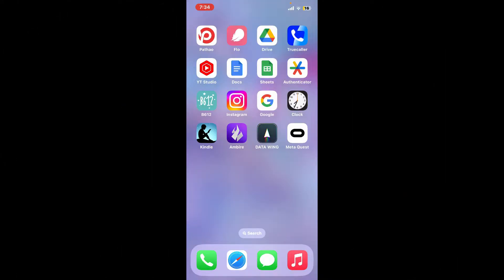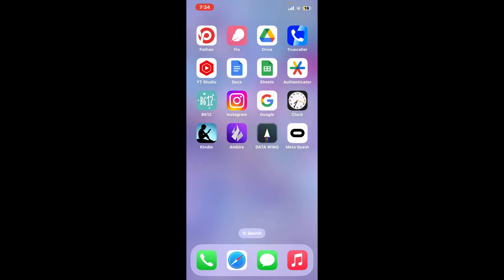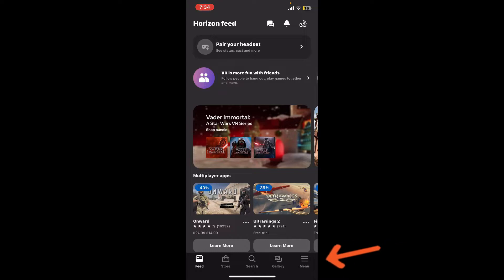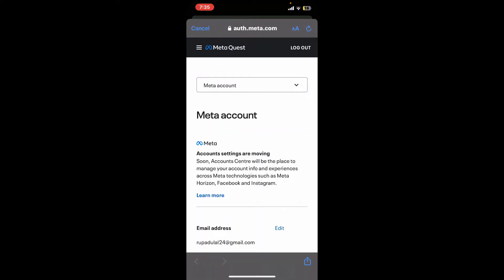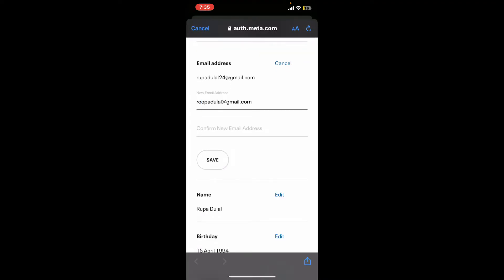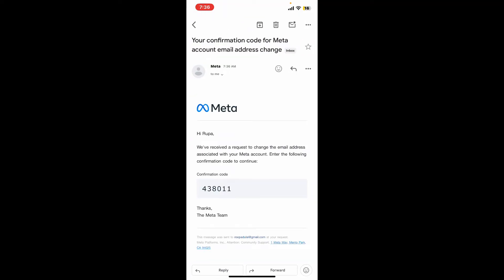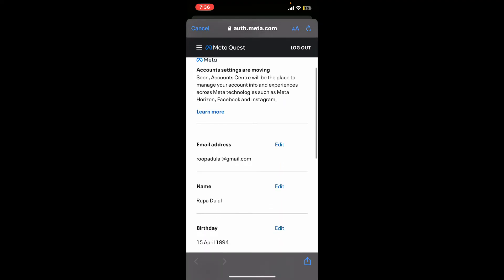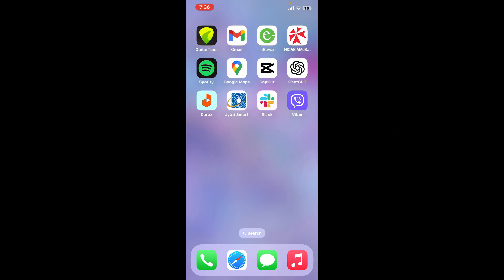How to Change Email on Oculus Account 2024?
In this step-by-step tutorial, we'll guide you through the process, ensuring your Oculus experience stays personalized and secure. Watch now and tailor your virtual reality adventure to your preferences!